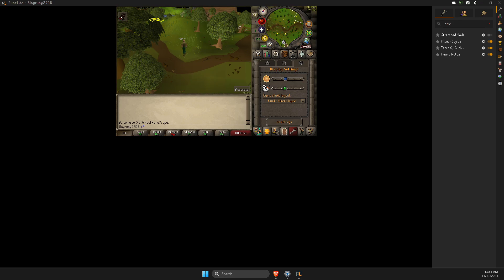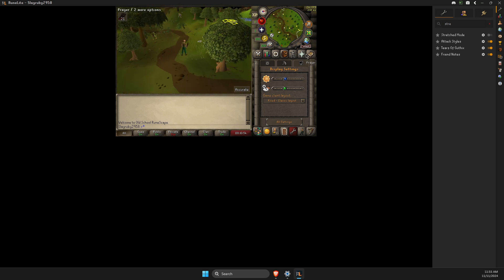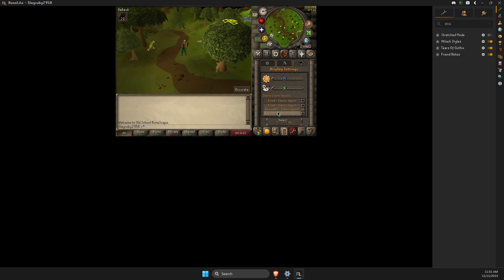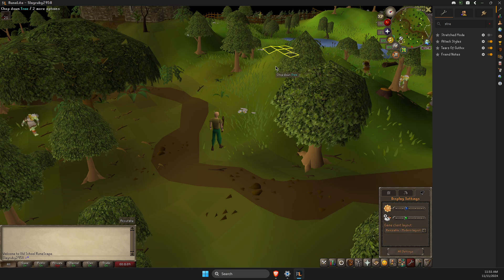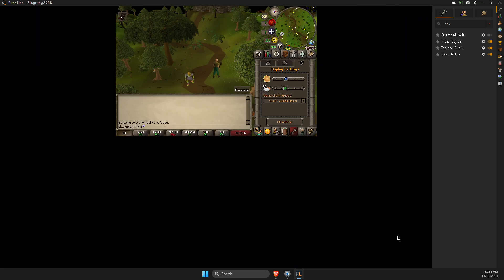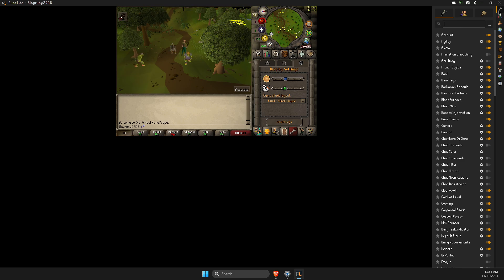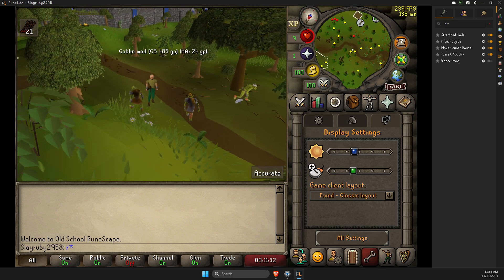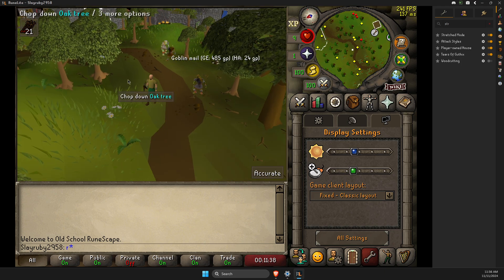How To Make OSRS Fullscreen on Runelite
In this video I will show you How To Make OSRS Fullscreen on Runelite It's really easy and it will take you less than a minute to do it!